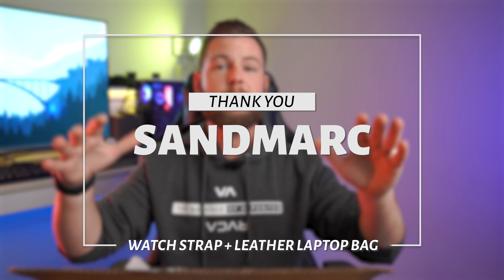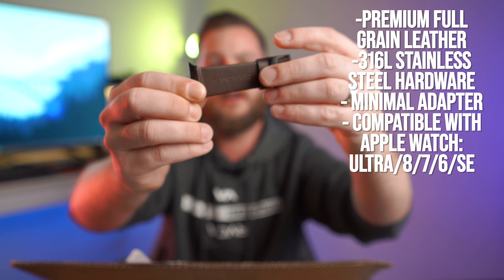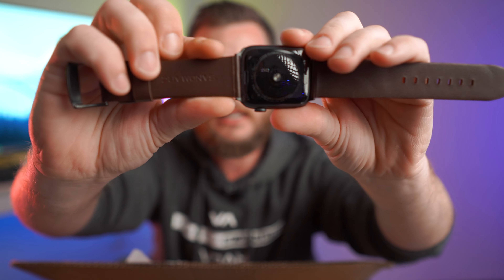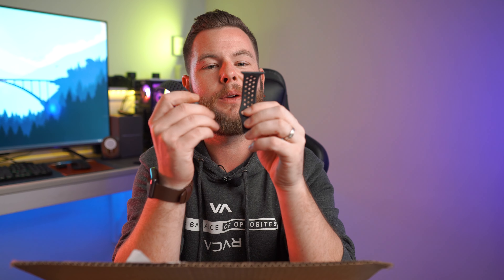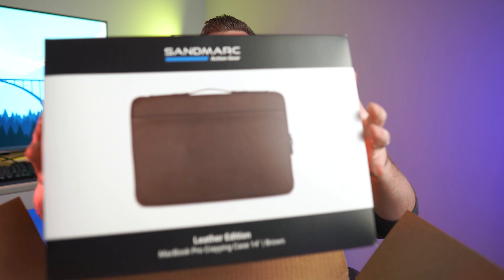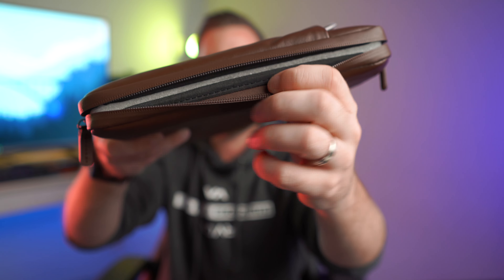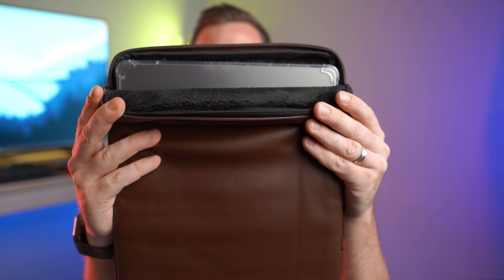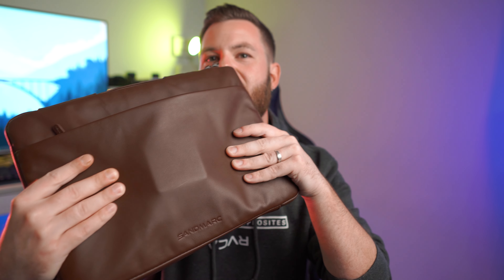These Leather Accessories Are So Eye Catching! | Sandmarc Leather Collection | Apple Watch + MacBook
Today we're taking a look at a couple of genuine leather accessories for your go-to Apple tech sent over by the kind folks at Sandmarc. Both of these accessories are part of their new Leather Collection, which features both the Apple Watch Leather Strap and MacBook Laptop Carrying Case along with other items for your MacBook, MacBook Pro, Apple Watch, Apple iPhone, and more.

First let's talk about the Sandmarc Leather Edition Apple Watch strap, which is compatible with the Apple Watch Ultra, Apple Watch Series 8, Apple Watch Series 7, Apple Watch Series 6, Apple Watch Series 5, Apple Watch Series 4, Apple Watch Series 3, Apple Watch SE, and Apple Watch SE Gen 2. This leather strap is made of high grade genuine leather and features durable 316L Stainless Steel hardware that accents and matches the Apple Watch very well. I love that the buckle is also black, which helps it tie everything together much better than competing straps with silver hardware. My only small piece of feedback would be the fitment of the Apple locking mechanism from the strap into the Apple Watch. This fits roughly 99%; however, is not as tight fitting as OEM Apple hardware, which causes the vibration from the watch to feel a little weaker through the strap. This is a minor set-back from an otherwise perfect strap.

Next let's talk about the Sandmarc Leather Edition MacBook Carrying Case. Truthfully and without hesitation I can safely say that I have never once felt ANYTHING this premium, especially for an accessory acquired online from the internet. The case is extra supple and ultra durable thanks to its thicker construction, water resistant zippers, and premium interior lining found inside the main pouch. My 14" MacBook Pro fits like a glove in this carrying case, even with a protective case around its exterior; however, it tight enough to not slide around inside the carrying case. Is this pricey? Yes, it is. Is it worth it? Absolutely. Whether you're a student, a traveling business professional, or just someone looking for a sleek and minimal way to carry your MacBook and charger is style, then this carrying case is perfect for you!

I hope this video answered some of your questions such as:
Carrying case for MacBook
Carrying case for MacBook pro
Leather carrying case for MacBook
Leather carrying case for MacBook pro
Minimalist leather carrying case for MacBook
Minimalist leather carrying case for MacBook pro
Best Laptop carrying case
Best leather carrying case for laptop
Water resistant leather carrying case for MacBook
water resistant leather carrying case for laptop
leather apple watch strap
leather watch strap
genuine leather watch strap
leather watch strap apple watch
leather watch strap apple watch ultra
leather watch strap for apple watch series 8
leather watch strap for apple watch series 7
leather watch strap for apple watch series 6
leather watch strap for apple watch series 5
leather watch strap for apple watch se
leather watch strap for apple watch se gen 2